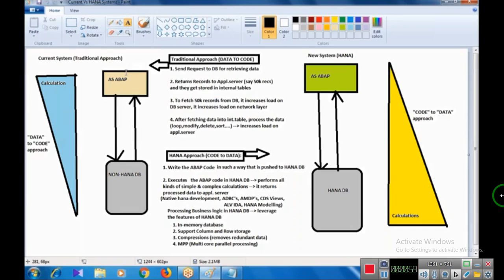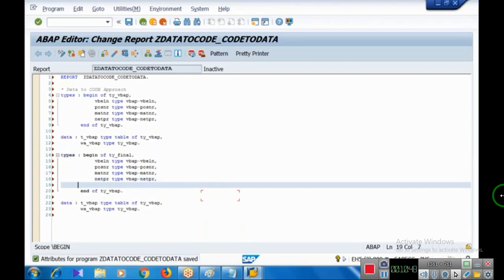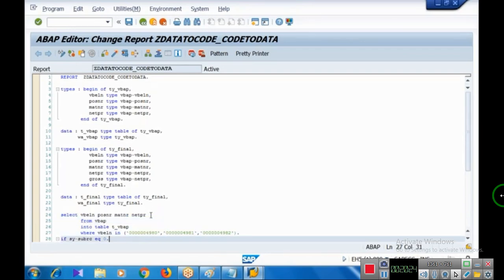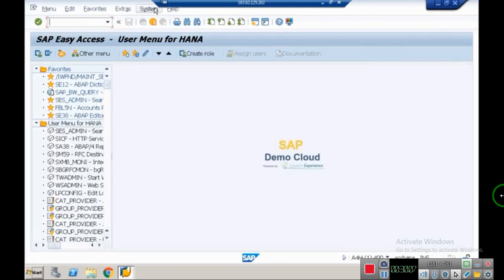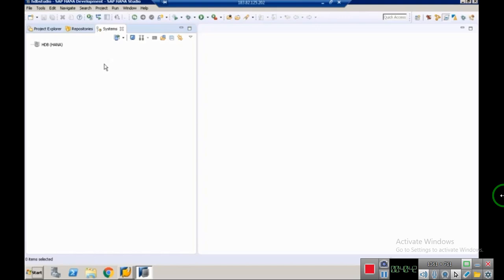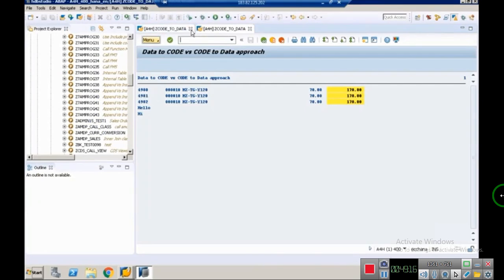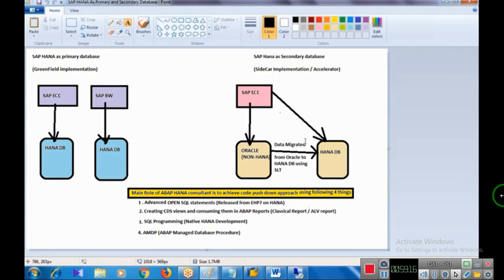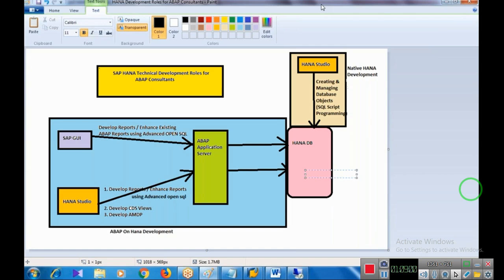Abap on Hana part 2